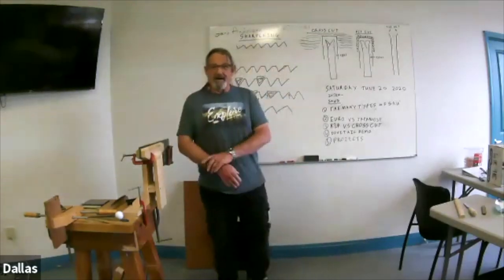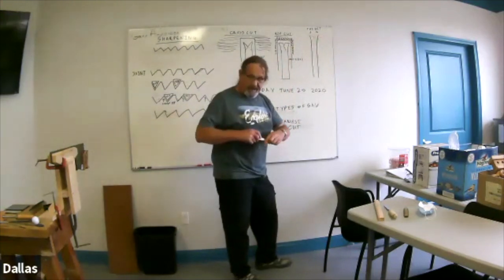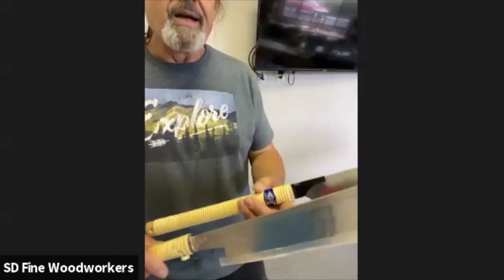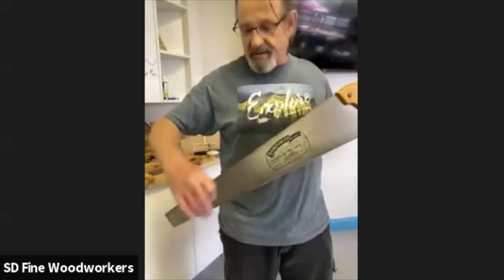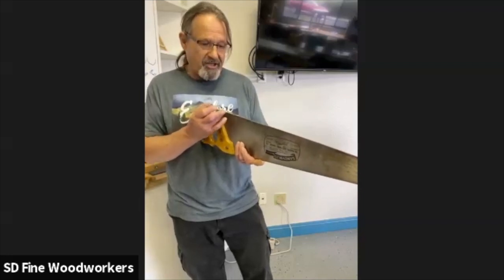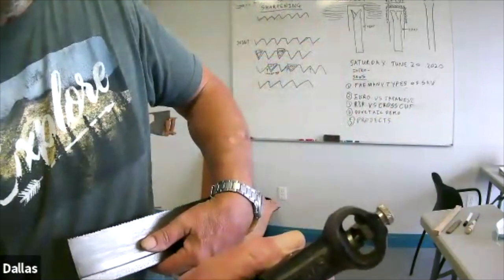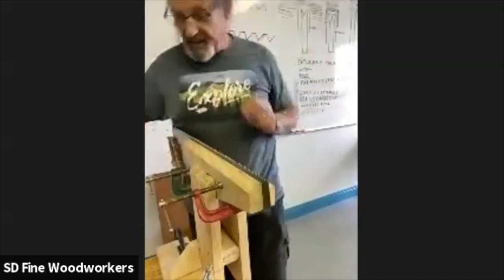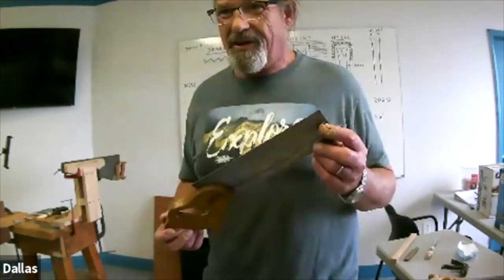Hand Tools SIG: Saws & Sharpening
Hand Tools: Saws, the many types and sharpening with Paul Duffield